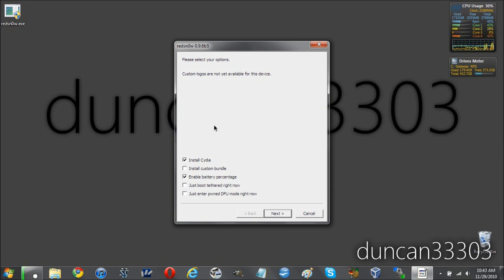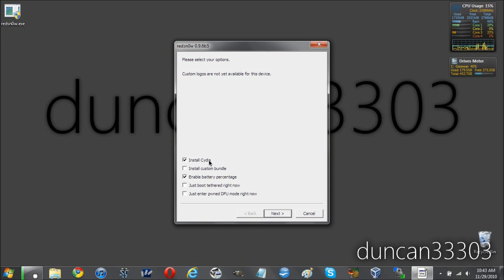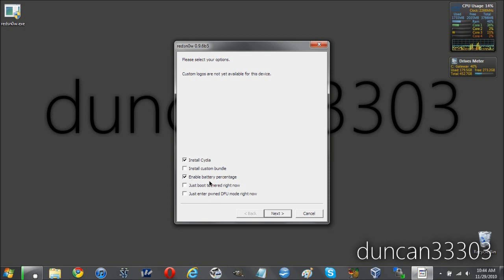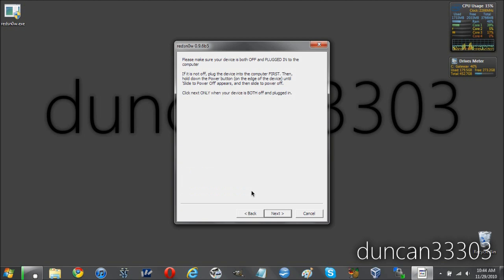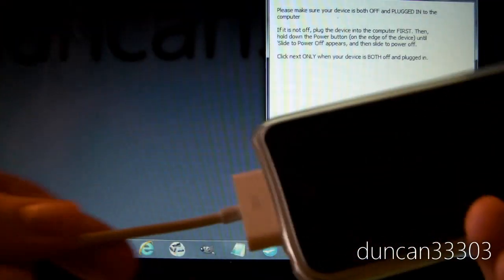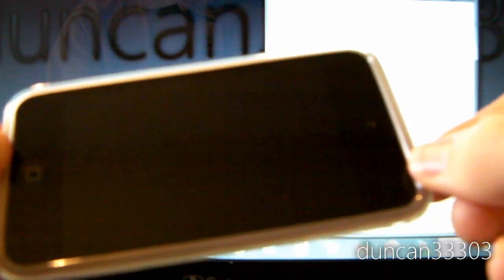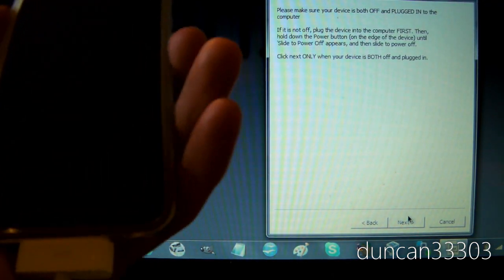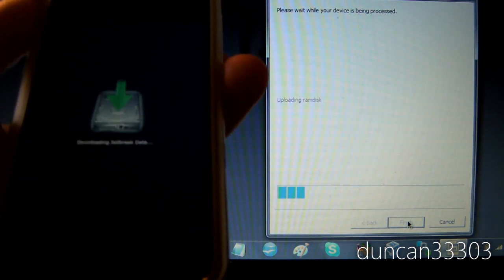Jailbreak Your iPhone 3GS & 4, iPod touch 3G & 4G and iPad on iOS 4.2.1 Using redsn0w 0.9.6b5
Click here for all the important links:

Be sure to check out State of Jailbreak for the latest on all things jailbreaking

Find out if you have a new or old bootrom iPhone 3GS

In this video I give a full tutorial on how do jailbreak your iPhone 3G, iPhone 3GS, iPhone 4, iPod touch 2G, iPod touch 3G, iPod touch 4G and iPad on iOS 4.2.1 using redsn0w 0.9.6b5.